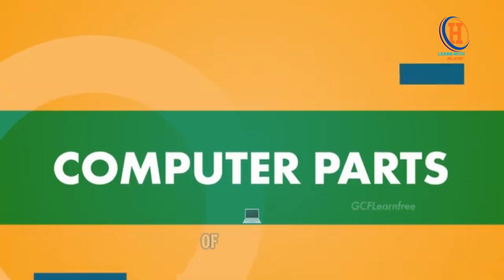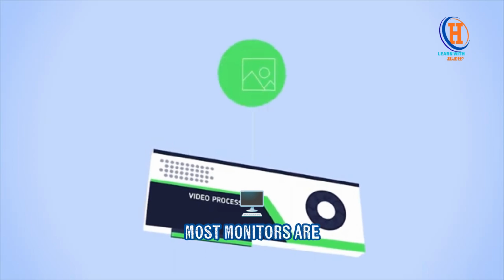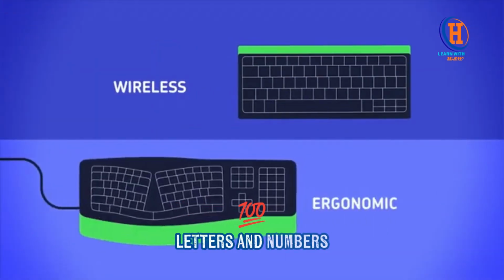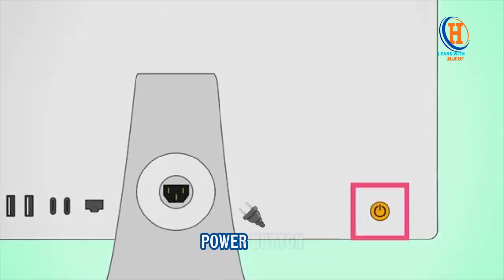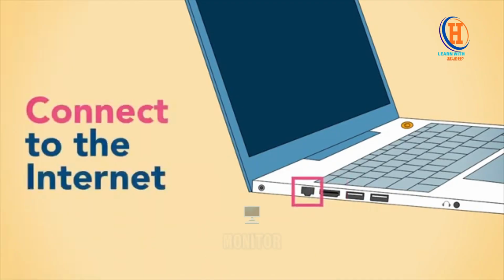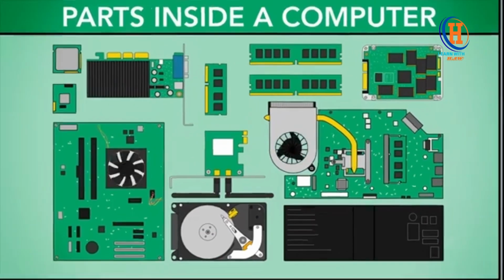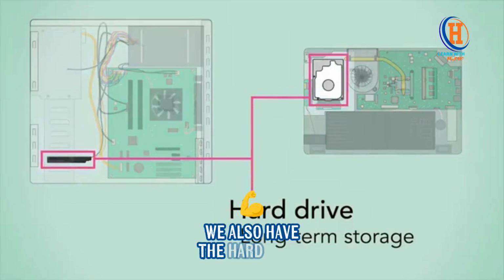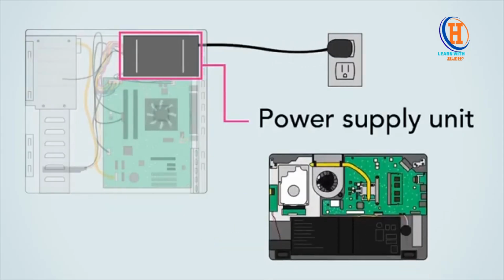Computer Fundamentals Lessons One 1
In this video you will learn about the fundamentals of computer, looking at what is a computer, basic parts of a computer, etc.